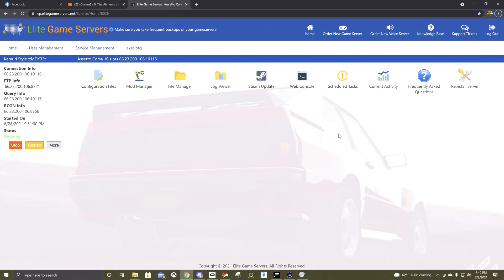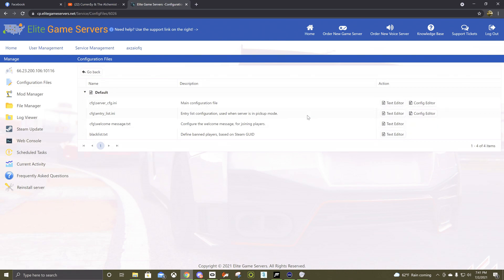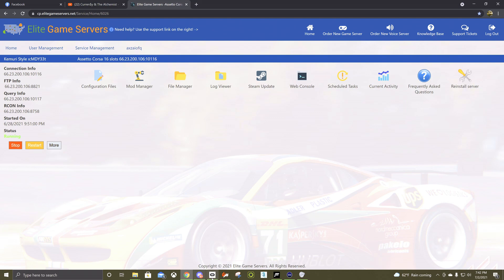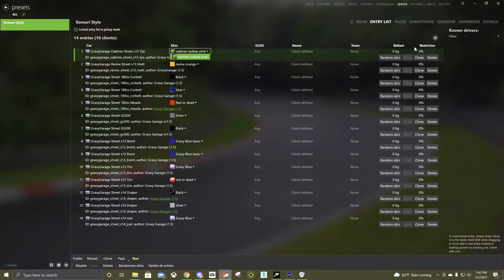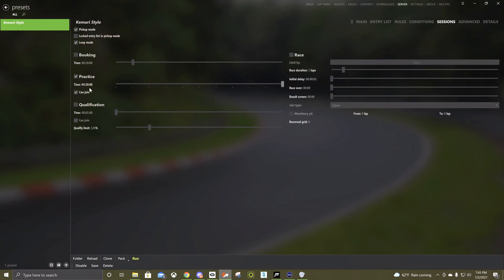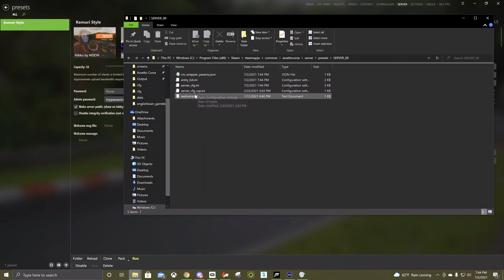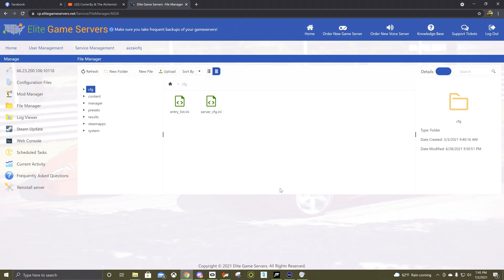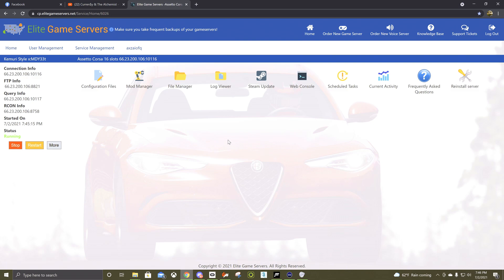Tutorial || How to Connect Elite Game Servers to Content Manager for Server Setups Assetto Corsa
Quick tutorial I threw together too help people get their Elite servers connected to Content Manager, I know it was a huge game changer for me when I learned this so I figured I'd share the knowledge as there are not really any good tuts for this yet that I could find.

Car:
Track:

Cockpit: GT Omega Pro Chassis V2 Shifter/Handbrake Mounts
Wheel: VRS DirectForce Pro
Pedals: Fanatec ClubSport V3
Shifter: Fanatec ClubSport SQ V1.5
Handbrake: Heusinkveld Handbrake
VR: Oculus Rift S
GPU: MSI RTX 3080
CPU: AMD Ryzen 9 5900X